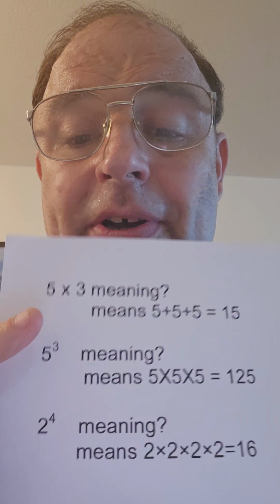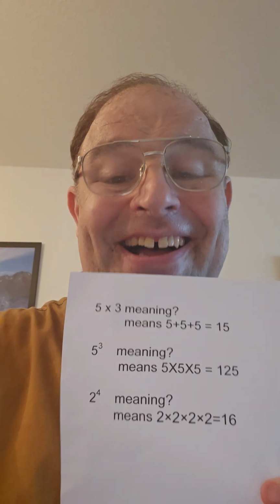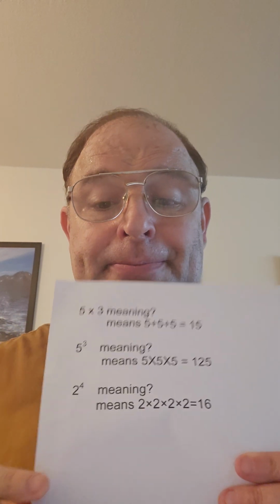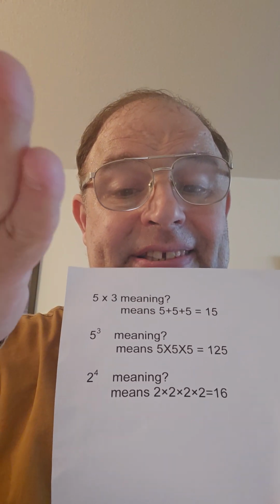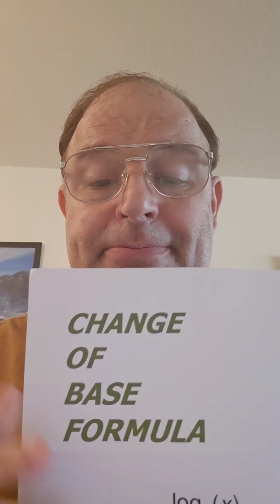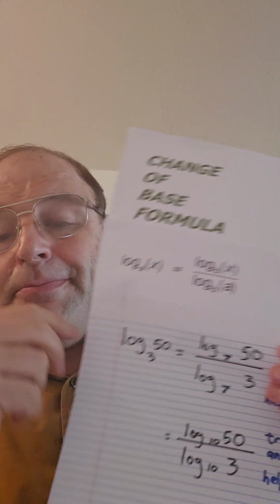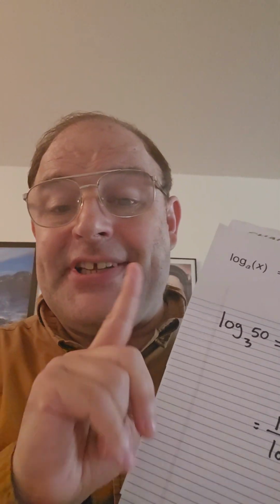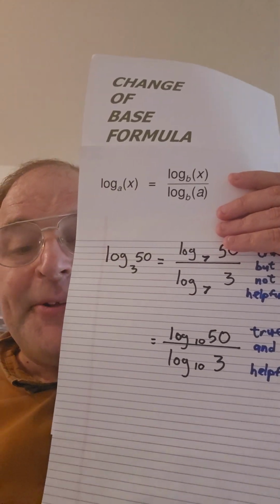Logarithms Explained: A Simple Guide for Absolute Beginners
Welcome to this beginner-friendly guide on logarithms! If you're just starting to learn about logarithms or need a refresher, you're in the right place. In this video, we'll break down the concept of logarithms in a simple and clear way, so you can easily grasp what they are and how they're used. We'll start with the basics, explaining how logarithms relate to exponents, and then move on to practical examples to help you understand their real-life applications. Whether you're a student or just curious about math, this video will give you the foundation you need to understand logarithms.